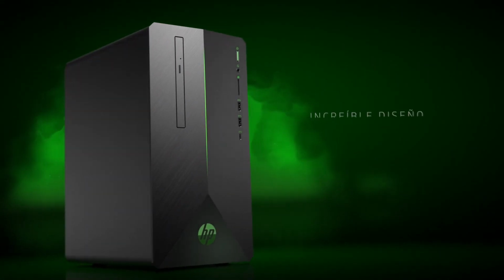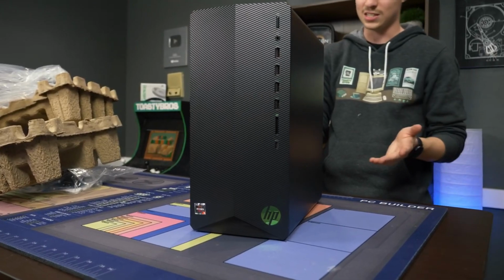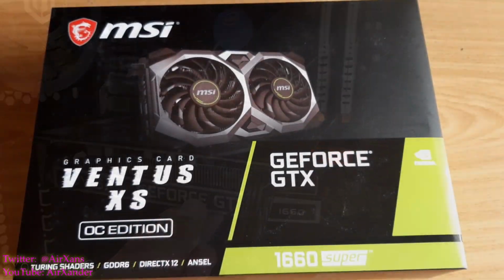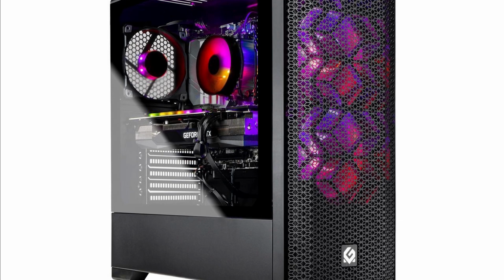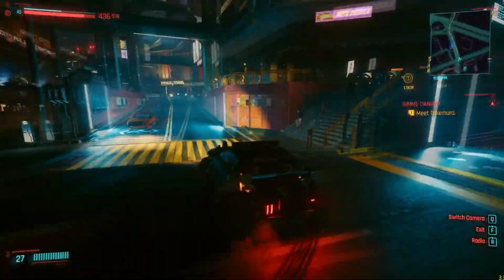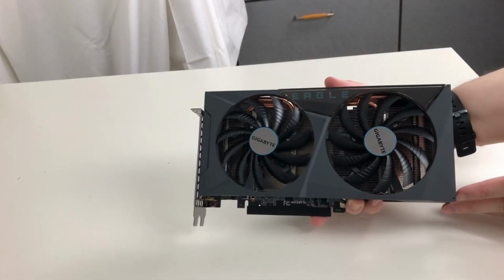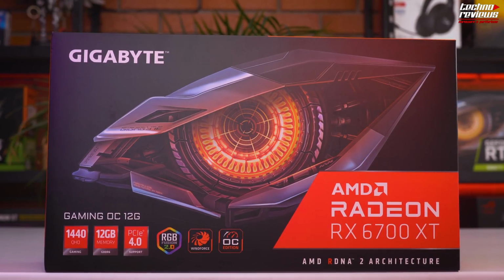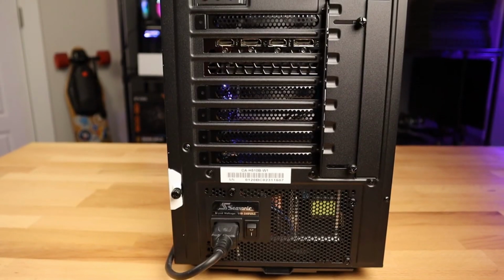Best *OVERALL* Prebuilt Gaming PC in 2023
In this video, I talk about the best prebuilt gaming PC in 2021, this October list was made with different budgets for you to buy any of these Prebuilt PC's, links to these PC's are down below!

🎮 *Shadow PC Community | Monetize your Gaming Passion for Only $1,25/Day*

💻LINKS:
($600 Budget)

($1550-$1700 Omen 25L - EDIT GPU TO RTX 3060TI, RAM TO 16GB and Secondary storage to 1TB HDD If you can't afford 1TB SSD)

best prebuilt gaming pc in 2021 ( october ), on this video you see computers like the HP pavilion gaming desktop, cyberpower gamer master pc, Lenovo legion t5, t7, and more!